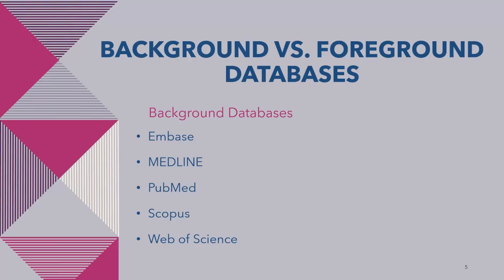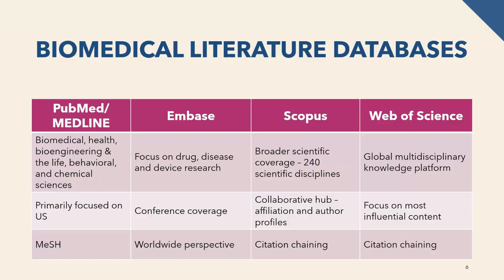Introduction to Scholarly Research Video Series: Background & Foreground Questions & Databases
By the end of this tutorial students will understand the difference between background and foreground questions their corresponding background and foreground databases and know when to use each.